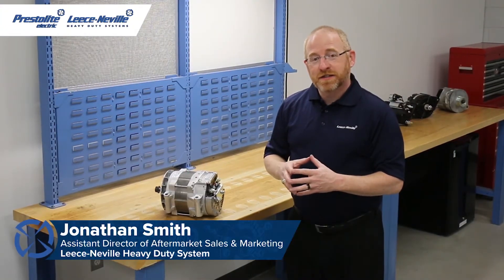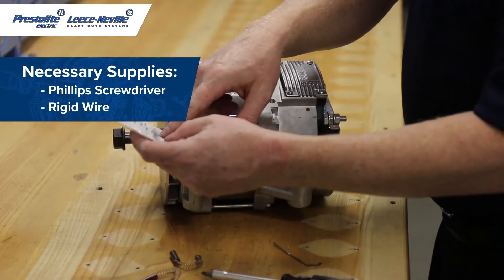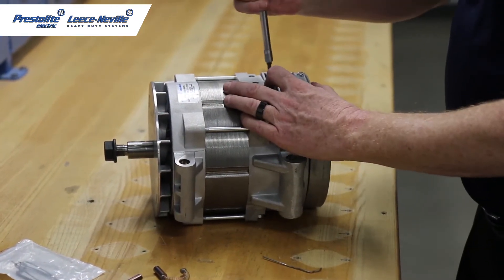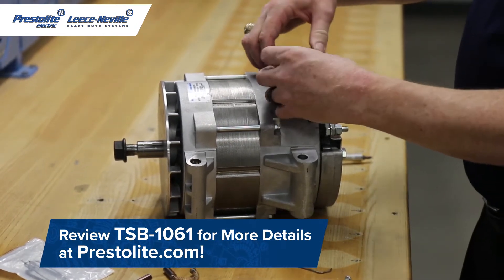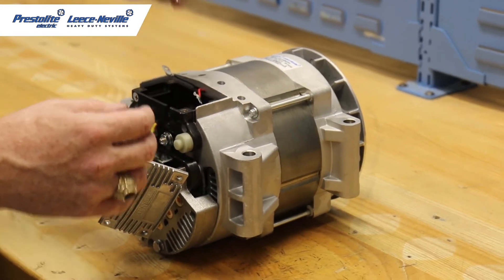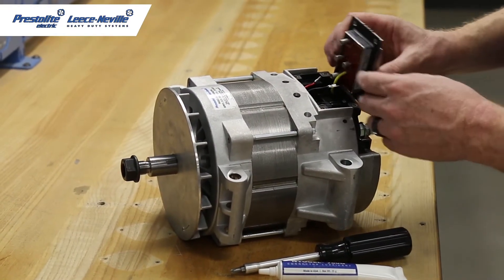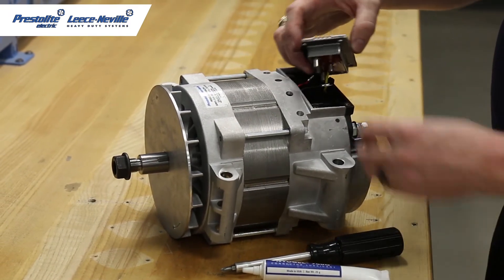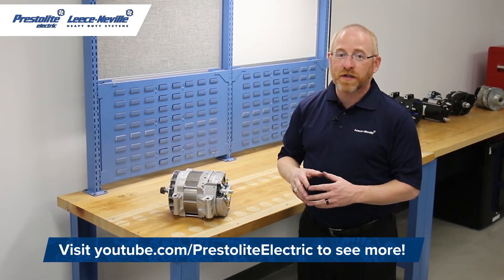How to Change the Brushes on a 4000 Series Alternator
Join Jonathan Smith in this educational video about changing the brushes on a 4000 series alternator.